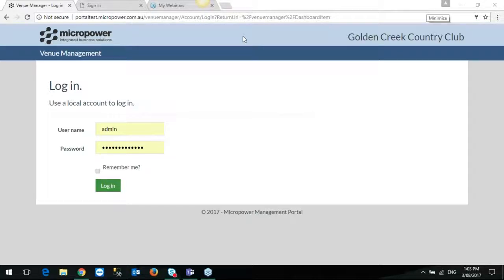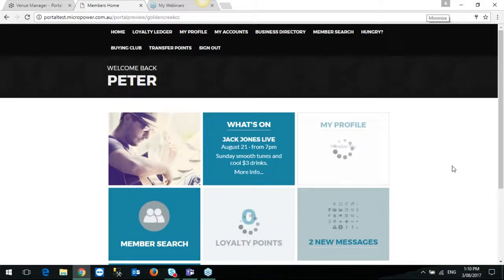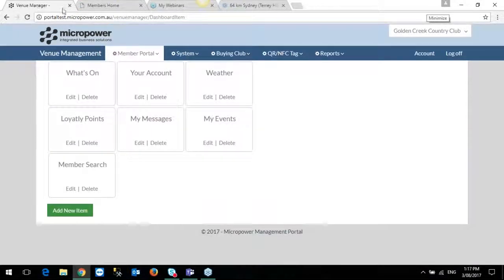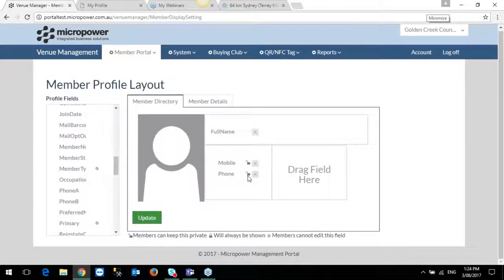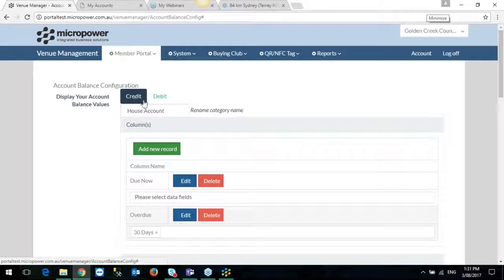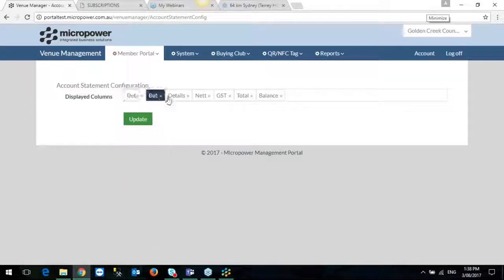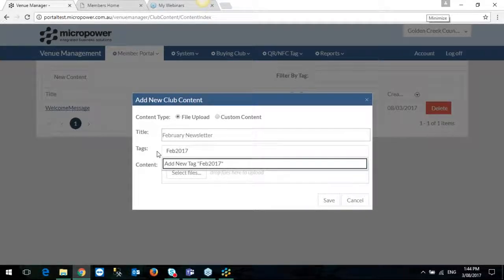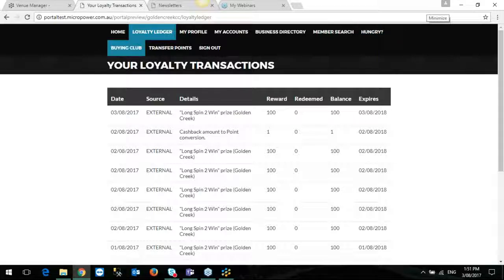Member Portal Menu Manager